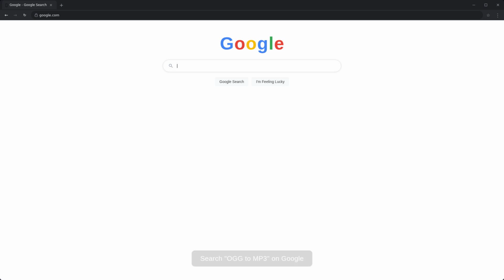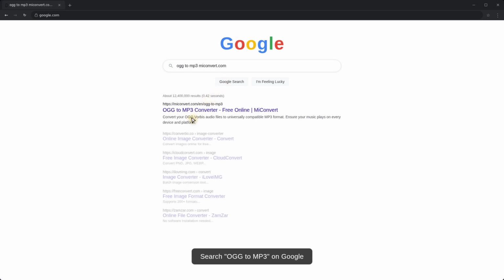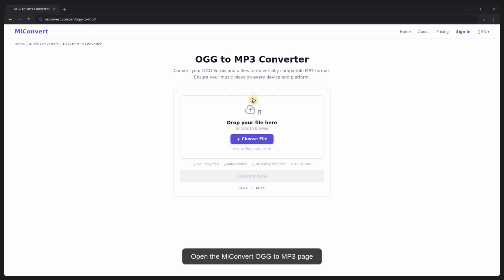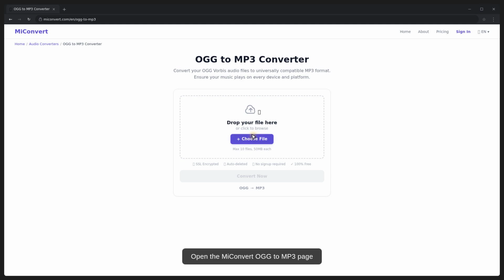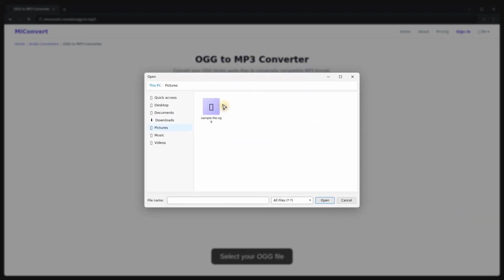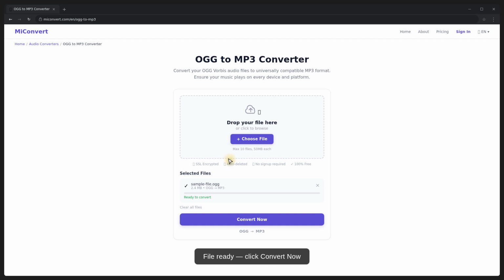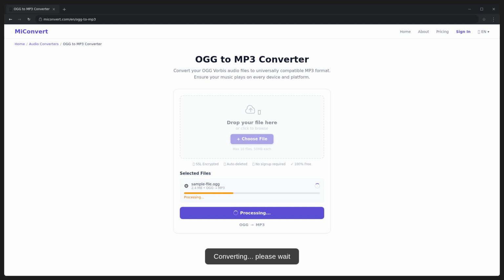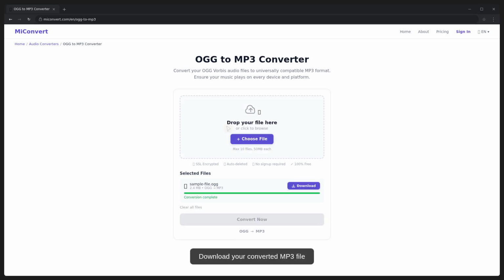Quick Guide: Convert OGG to MP3 Online Without Software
Convert OGG to MP3 on any device — PC, Mac, iPhone, or Android!